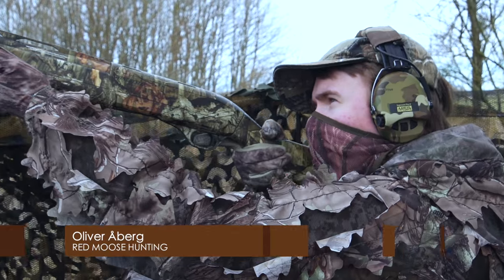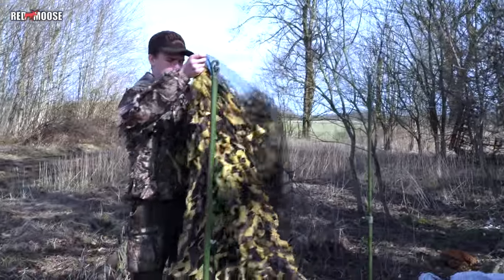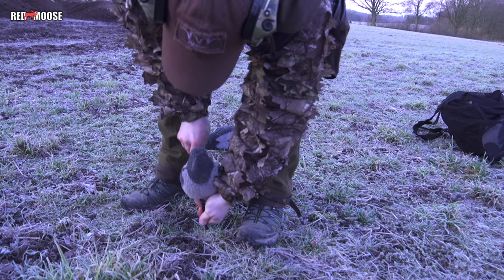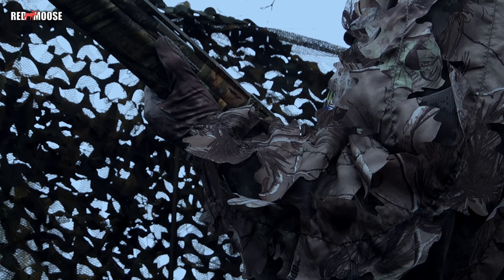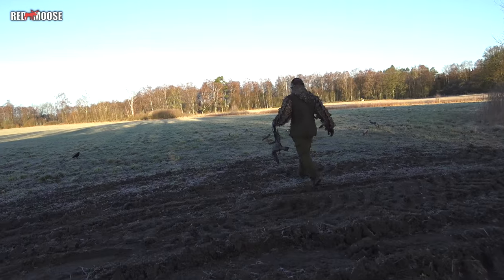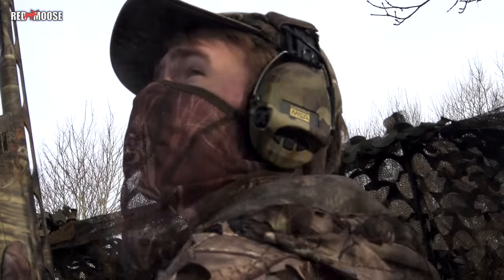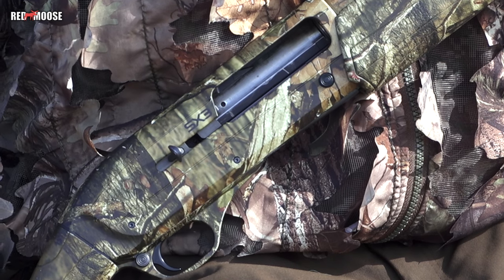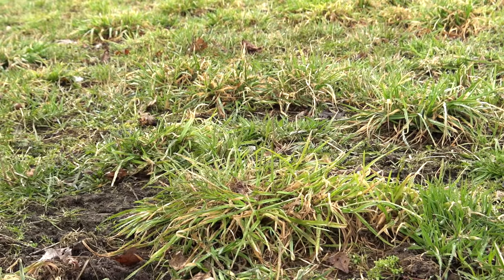Winghunters 3 - Hunting crow over decoy and bait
In this episode of Winghunters you will follow Oliver and Fredrik when the are hunting crow over decoy and bait with shogun. Crow hunting is both fun and rewarding.

Thank you for supplying gears for the hunt!

If you want to learn more about the equipment or services we use, please visit our partners:

We also appreciate your comments, so that we can know what you like and dislike.